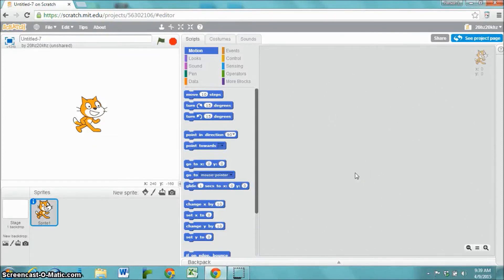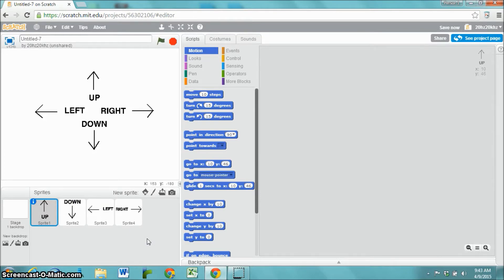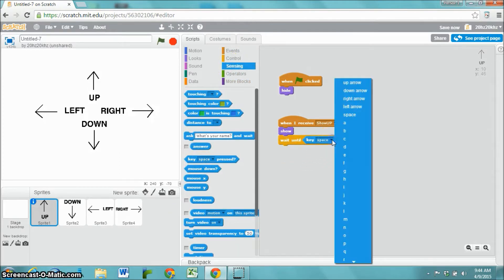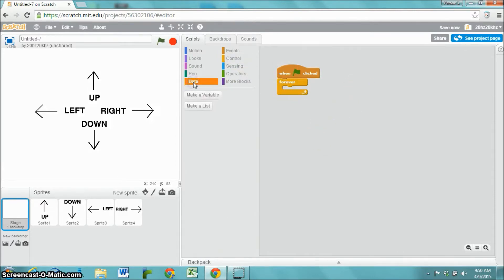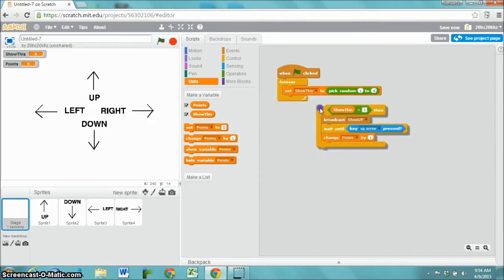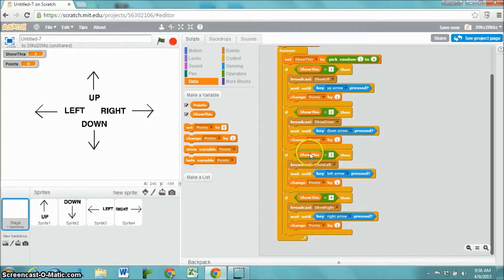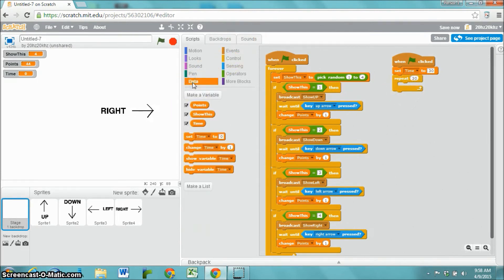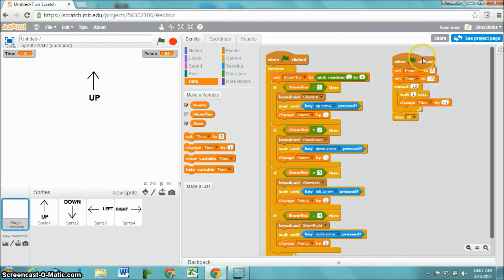Coding a "Pop-up and Press" Makey Makey game in Scratch